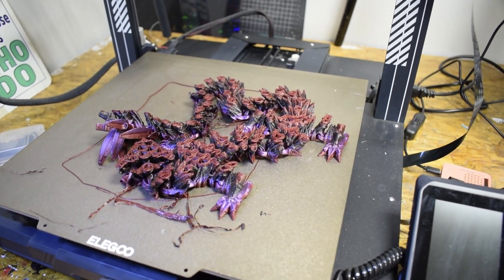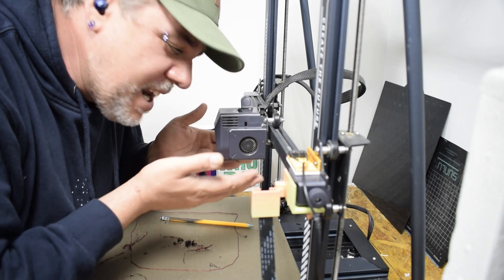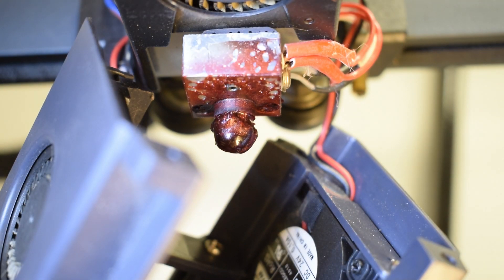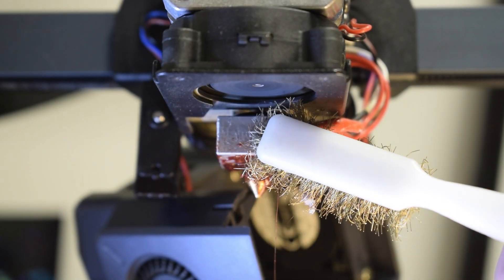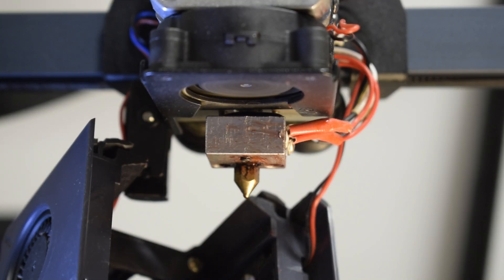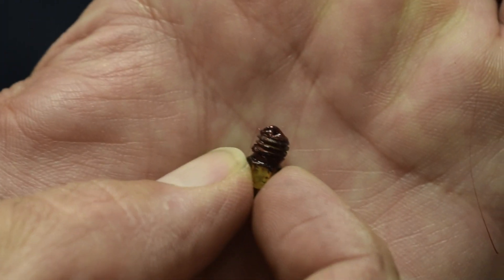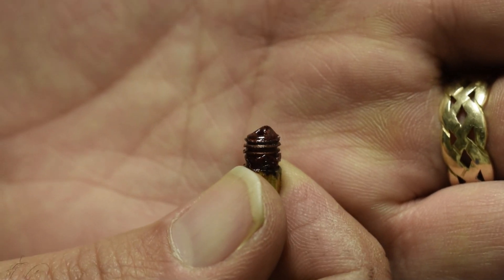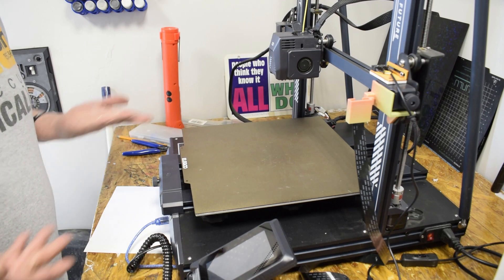How to Fix Your 3D Printer Clogged Nozzle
Ive made helpful tips and tricks videos before, but I wanted to take you through the process of unclogging your extruder and nozzle. I had a failed print on my Elegoo Neptune 3 Plus while I was pushing it way too hard for its programming and hardware. Thankfully this is a simple DIY fix that you can do to your own machine, with the tools and parts you probably already have in hand, without spending more money or throwing the machine away.

Chapters
00:00 Intro
01:25 Inspection of Extruder
01:57 teardown
04:17 Keep Your Parts!
04:27 Heat up Nozzle
04:52 Tools Needed
05:27 Start removing blob
07:05 Remove Nozzle
08:00 Insert new clean nozzle
08:51 Insert filament manual extrusion wheel
09:58 Cooldown and reinstall
11:25 inspecting old nozzle
12:08 Cleaning Extruder with blown air
13:33 Clean bed and relevel manual and auto
14:07 Outro and Thank you!